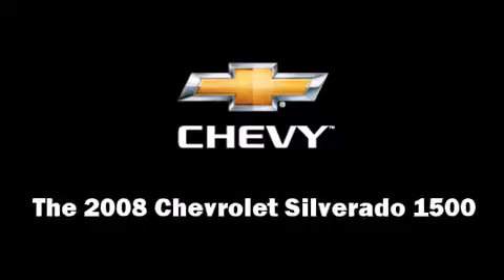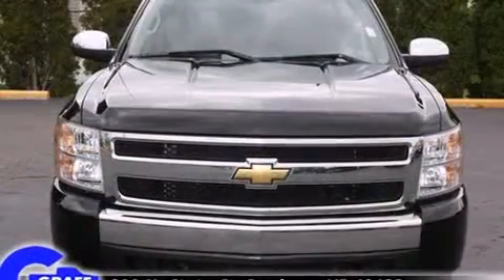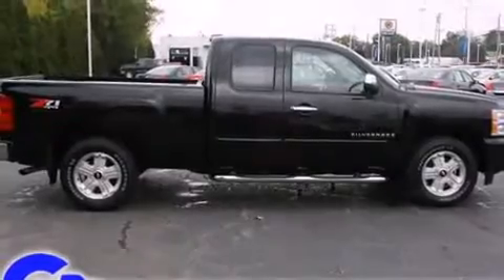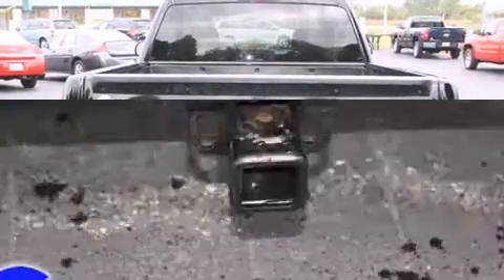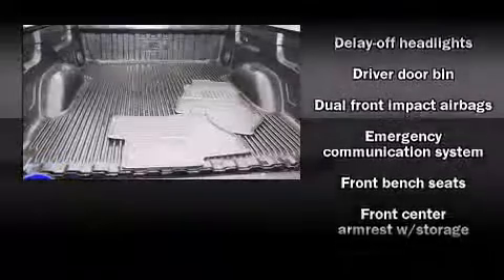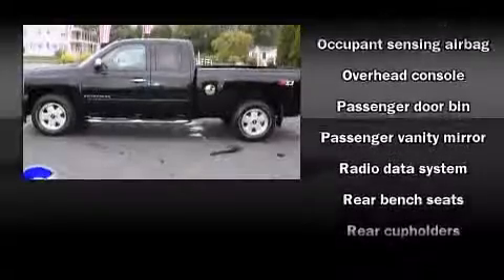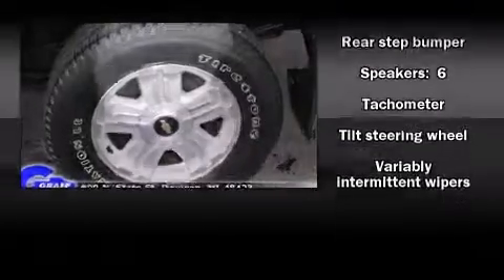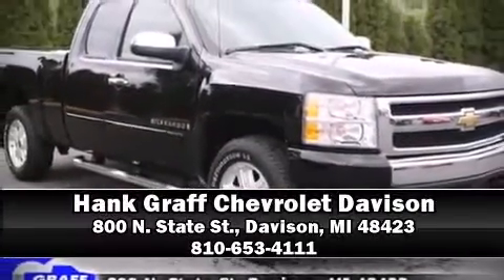Used 2008 Chevrolet Silverado 1500 - StockID: 6-78141N - Hank Graff Davison, Flint Chevy Dealer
- You are viewing one of our Used Chevrolet Truck's, Hank Graff Chevrolet Davison encourages you to come in for a test drive on this Used 2008 Chevrolet Silverado 1500, stock# 6-78141N. We are located in Davison Michigan near Flint, MI - Grand Blanc, MI - Lapeer, MI - All Surrounding Mid-Michigan areas. Come take a look at this Used 2008 Chevrolet Silverado 1500 today. Our experienced sales staff is eager to share its knowledge and enthusiasm with you.

Year: 2008
Make: Chevrolet
Model: Silverado 1500
Bodystyle: Truck
Engine: V-8cyl
Trans.: Automatic
Miles: 45018
Exterior:
Interior:

Address:
800 N. State St.